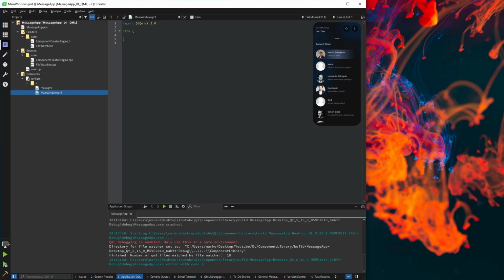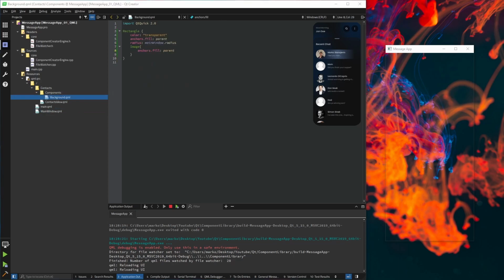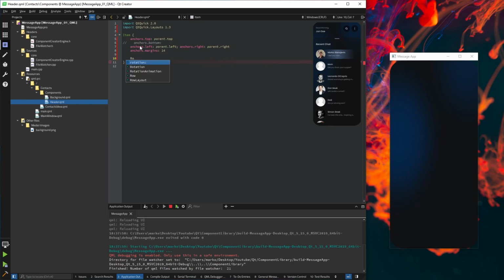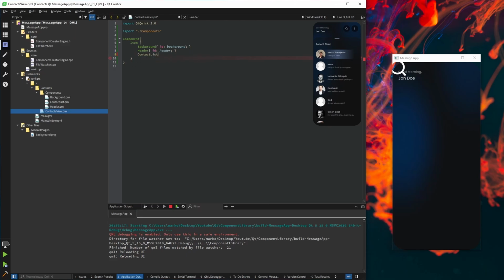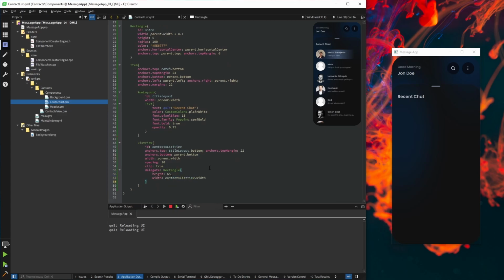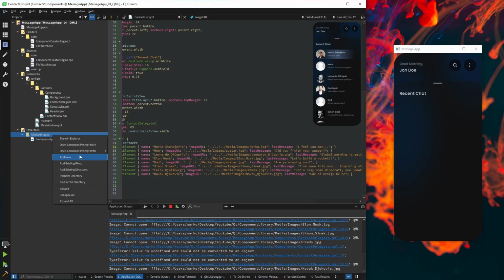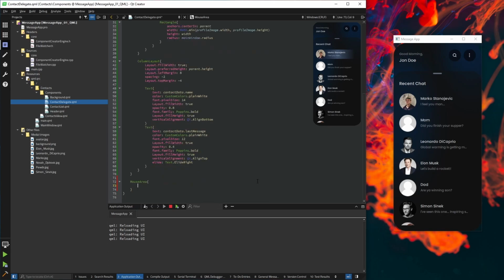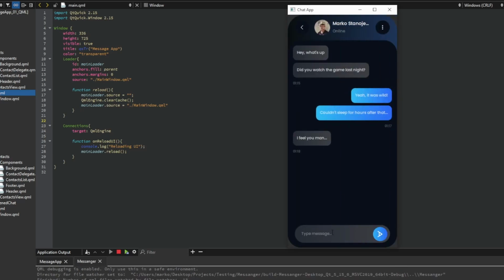Contact List - Chat Application UI [01]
First part of our chat application where we are getting to know some basic elements of QML like Lists, Layouts and using our Components.

0:00 Introduction
0:07 Base structure
0:55 Contacts View
1:27 Background
3:37 Header
6:48 Contact List
14:19 Outro